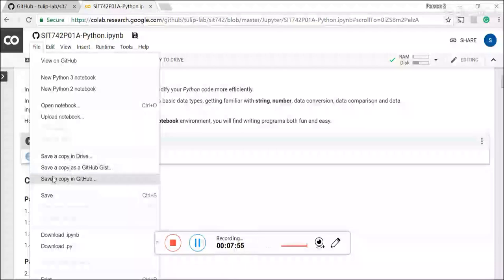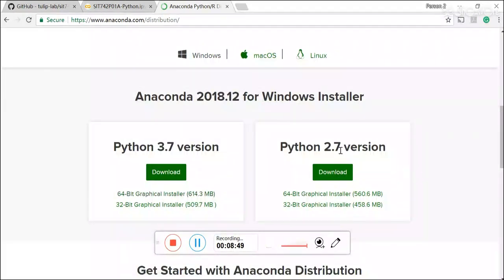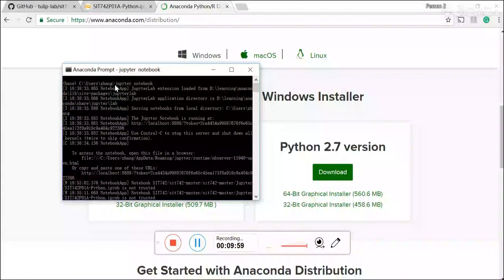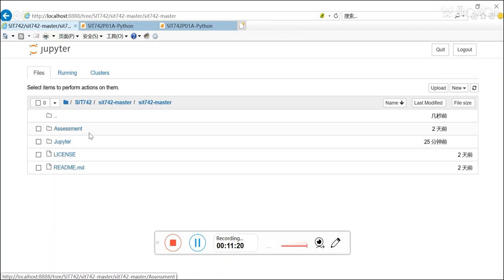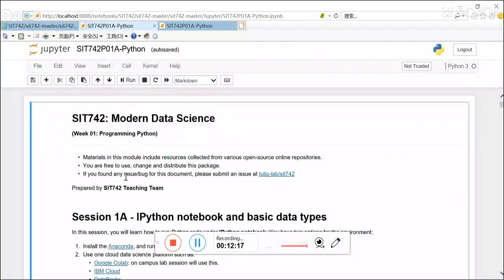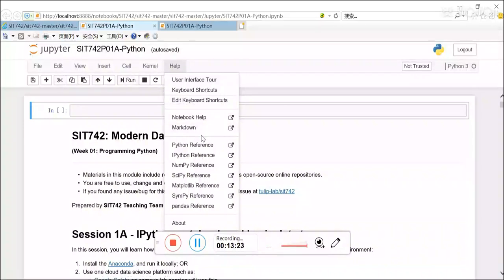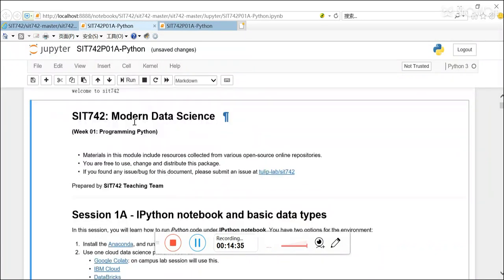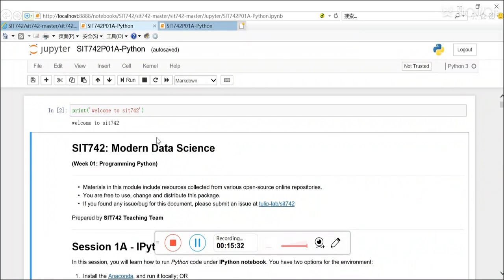SIT742V01B：Introduction for Anaconda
This video is used for the students who enrolled for SIT742.
This episode is regarding the basic use for Anaconda